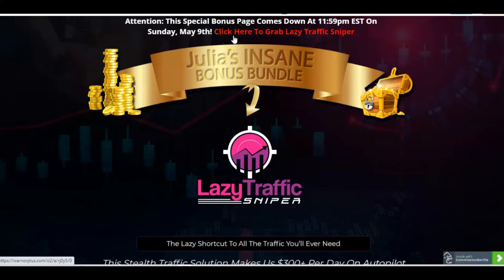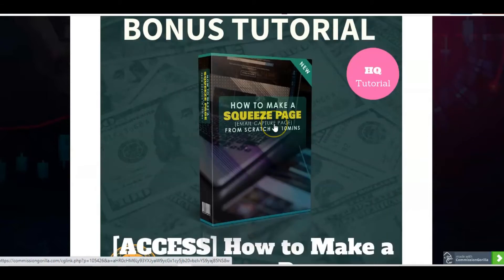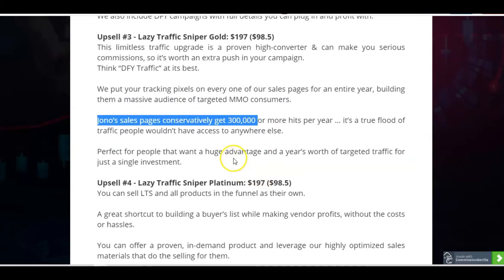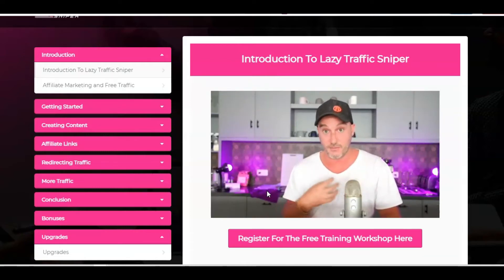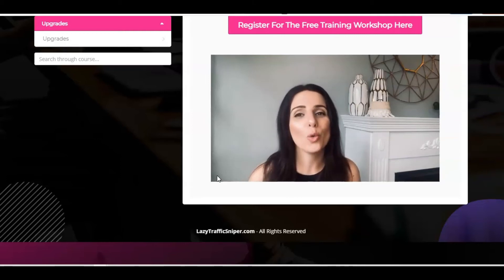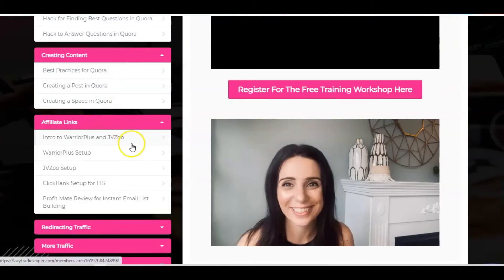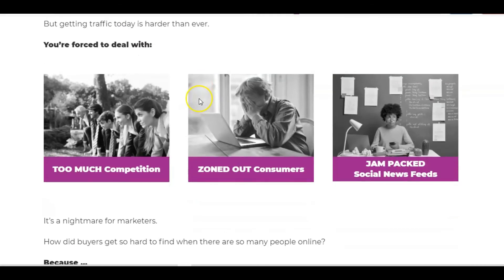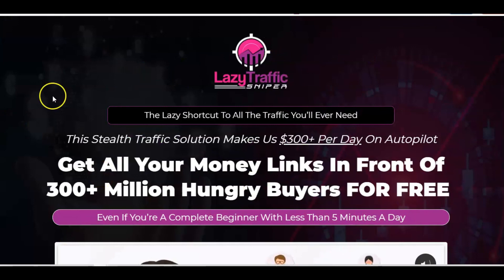Lazy Traffic Sniper Review ⚡⚠️WARNING⚠️DON'T GET Lazy Traffic Sniper WITHOUT MY 🎨 CUSTOM 🎨 BONUSES!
Video Timestamps:
0:00 Introduction
1:39 Bonuses Walkthrough
6:26 Prices and Upsells
10:34 Demo and Member's Area (Intros from Jono Armstrong and Betty Pine)
21:45 Sales Page Summary
25:36 Vendor Bonuses
26:20 Wrap-up

So what is Lazy Traffic Sniper?

This is a brand new solution for finding & monetizing FREE buyer traffic. The system solves 2 crucial problems: getting real buyers & turning them into profits.

1. Buyer Traffic.
LTS leverages a powerful but UNTAPPED network of over 300 million hungry consumers.

This source has a proven track record but until now very few digital marketers have been able to “crack the code” … so it’s an absolute goldmine and ground floor opportunity for 1st mover advantage.

2. Making Money

You will benefit from many of the exact strategies that have made Jono Armstrong the top-earning marketer on Warrior Plus for over 3 years.

Key Benefits:

⚡Brand new all-inclusive traffic solution for 2021
⚡Siphon traffic from an untapped source of over 300 million monthly buyers
⚡Set & forget method for permanent traffic. Zero maintenance required
⚡No paid ads
⚡No product creation

For my Number One Recommendation to Make a Full-Time Income Online, follow this link to watch my free video:

Here are some of my Number 1 recommendations for tools to grow your business: